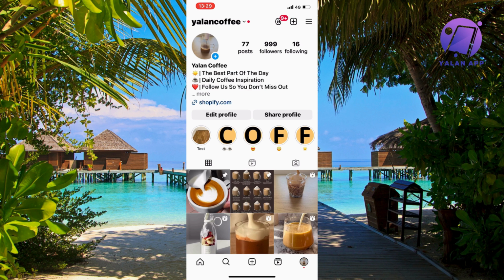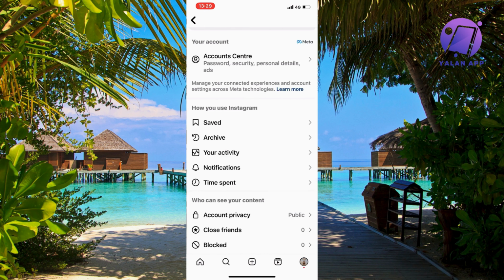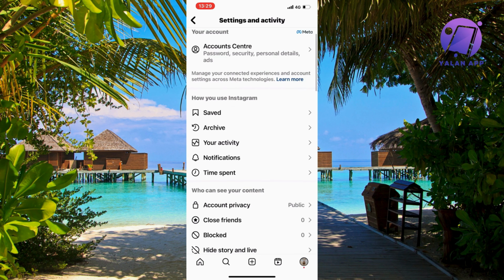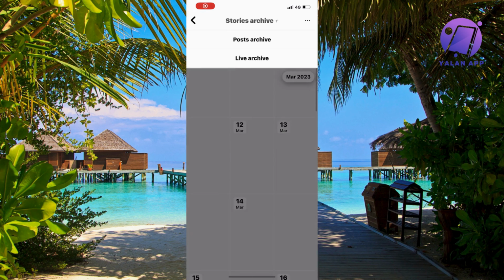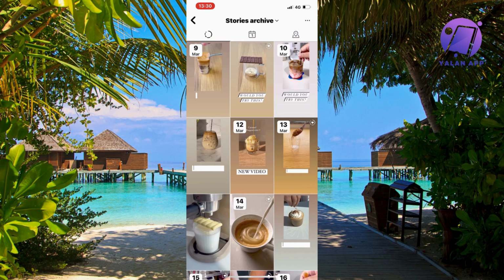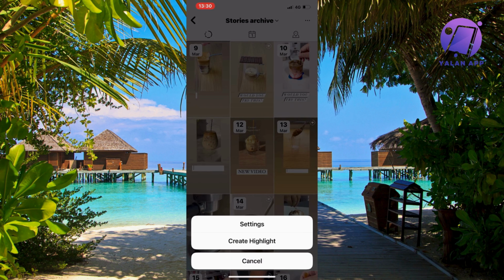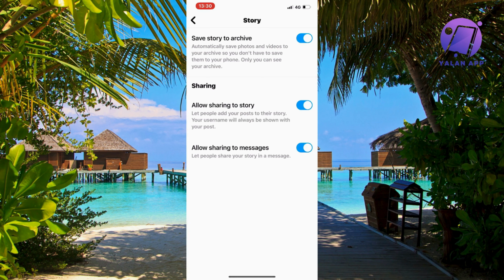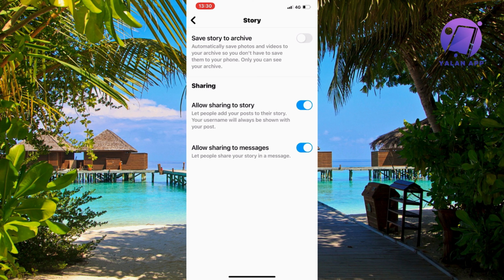How To Fix Archived Stories Missing Or Not Working On Instagram (EASY 2025)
If your archived stories are missing or not working on Instagram, this video will provide solutions to fix the issue!